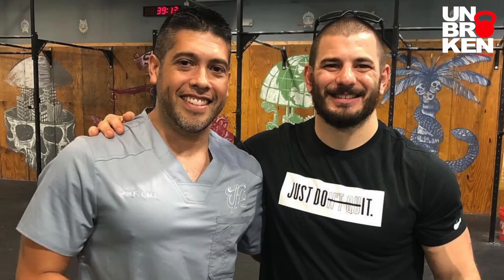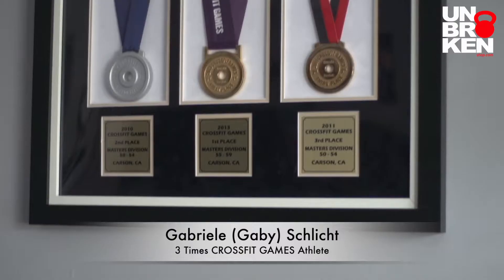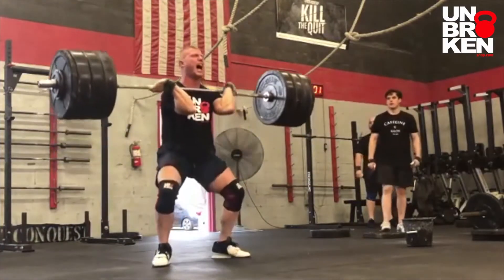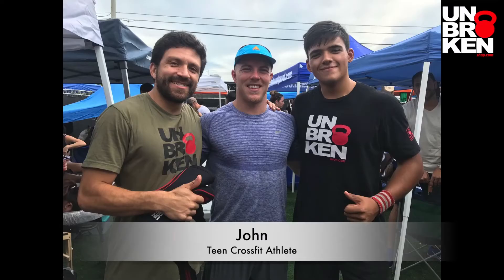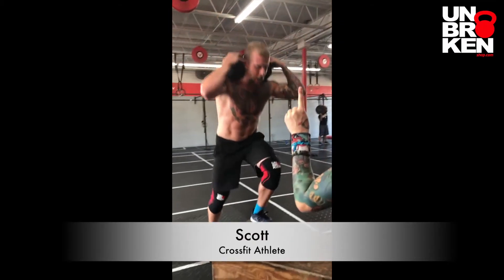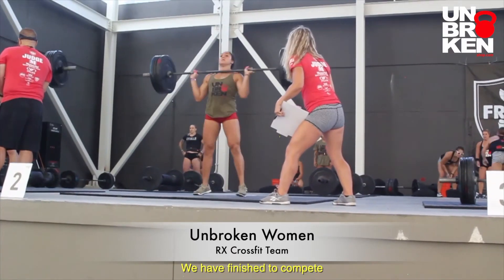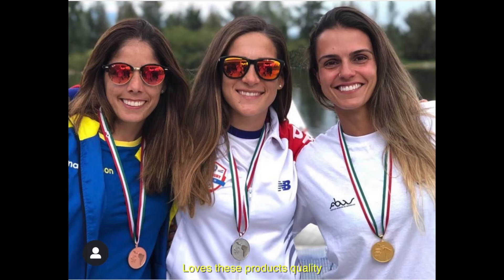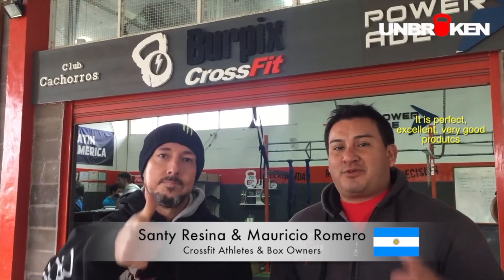Testimonials | Unbrokenshop.com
* Gear to workout better *

We design and manufacture gear to work out better. UNBROKENSHOP.com is proud to be a USA company founded by athletes and coaches. A better quality gear to have better training is what you genuinely need to enjoy your WOD as much as we do.